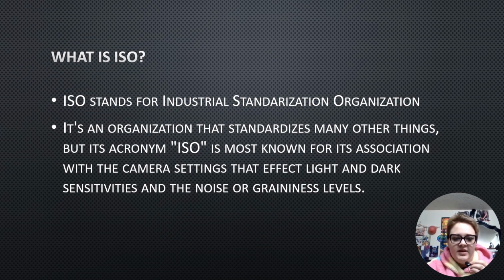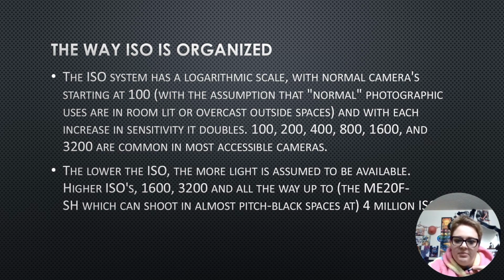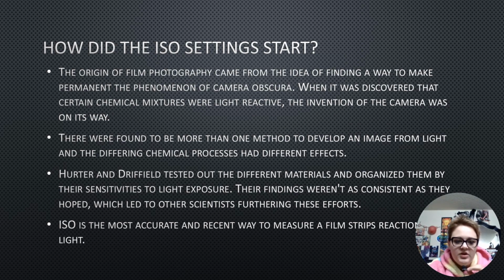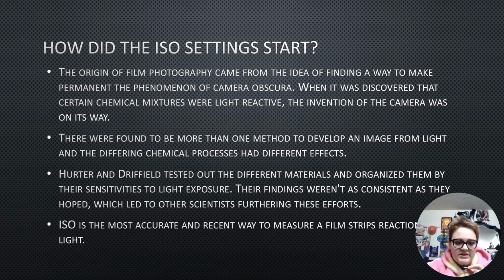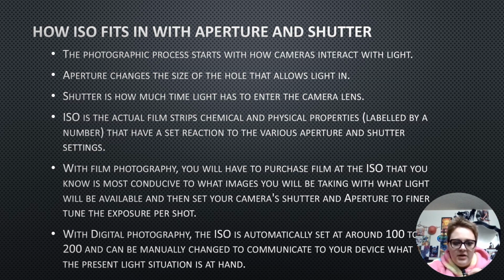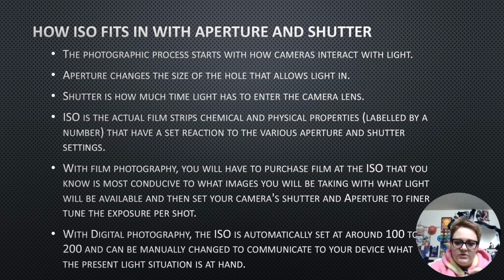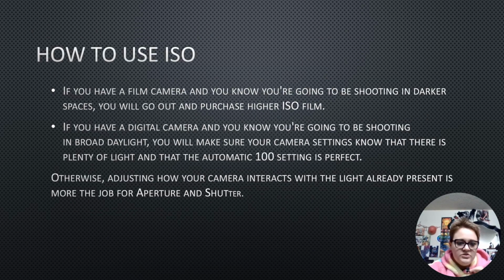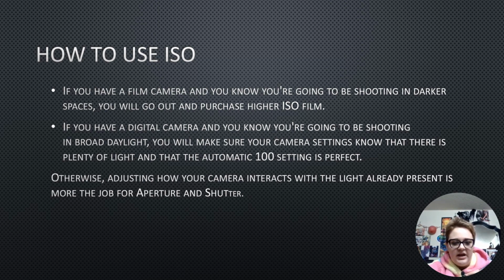Project 1 Research Abigail U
Project 1 Research Abigail U - Exploring ISO Settings